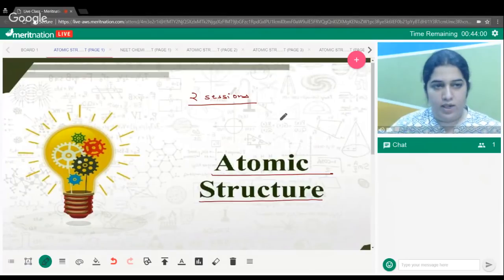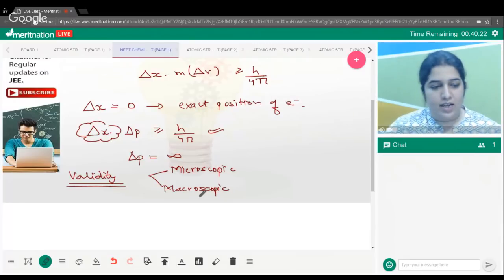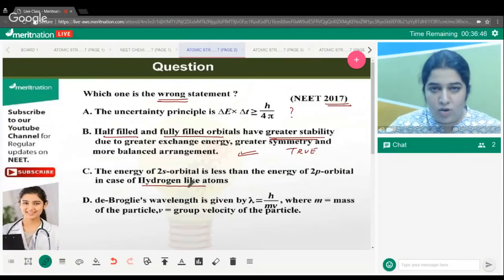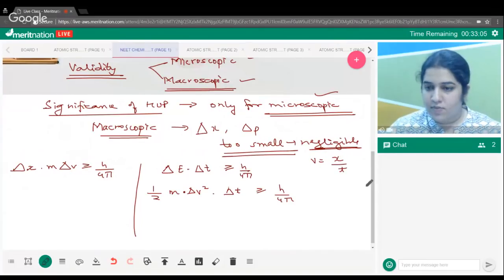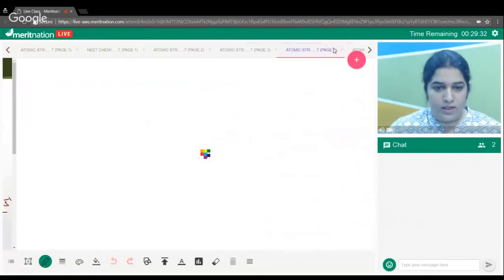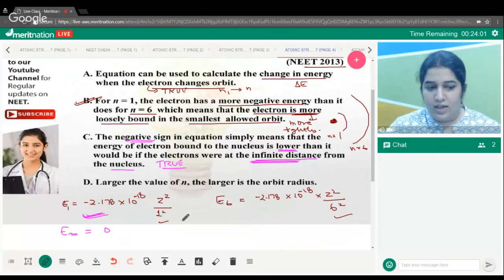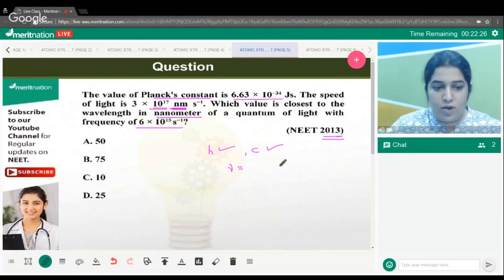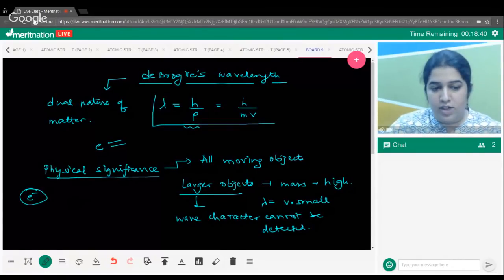Meritnation NEET Bytes (Chemistry): Atomic Structure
About today's class: Atomic Structure